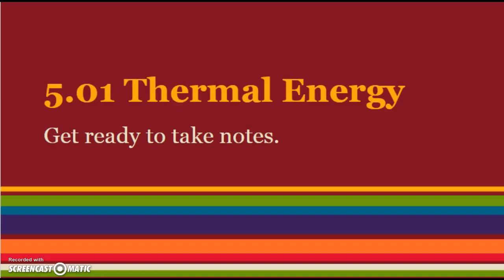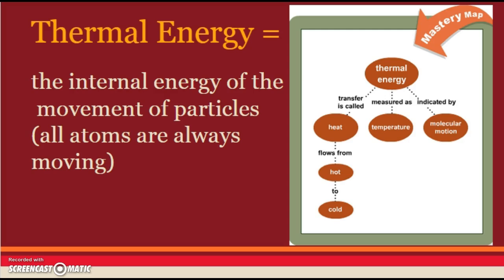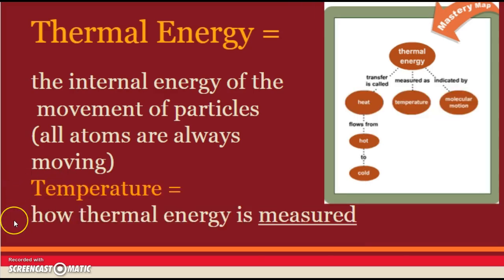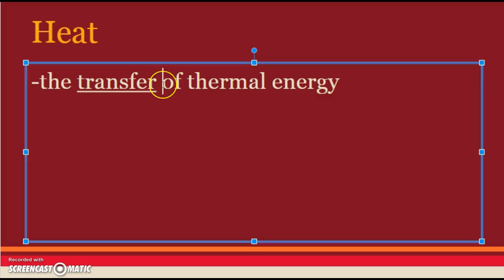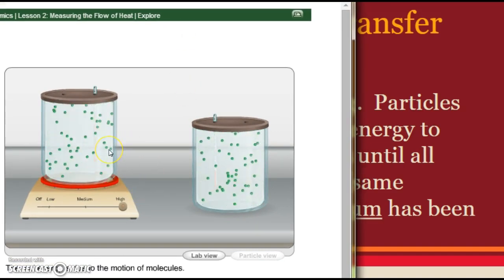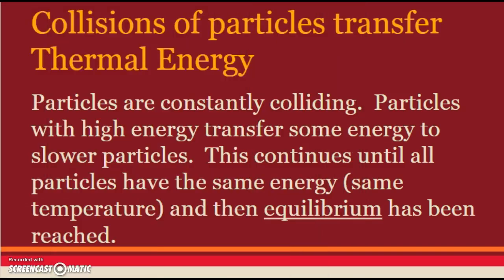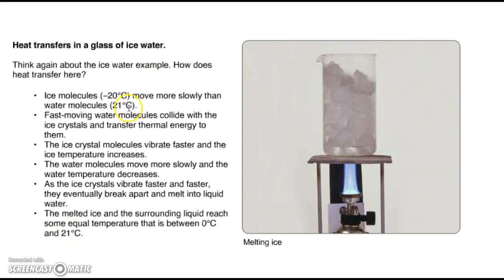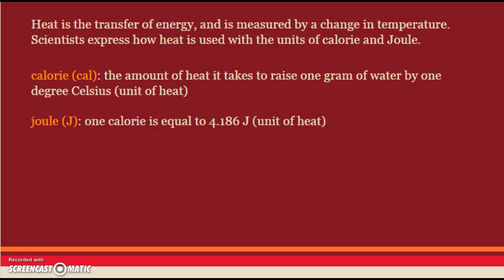Mr.s KJ Explains: 5.01 Thermal Energy